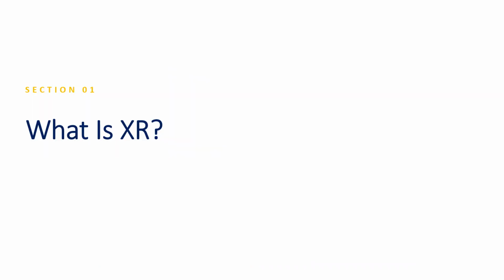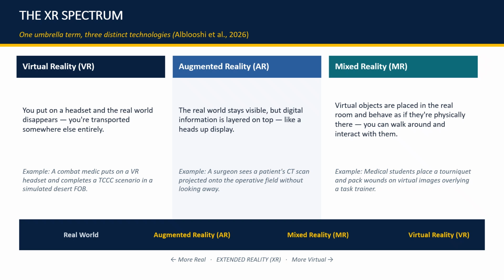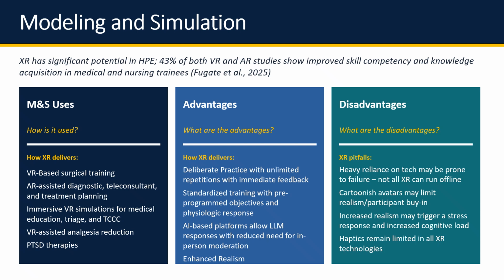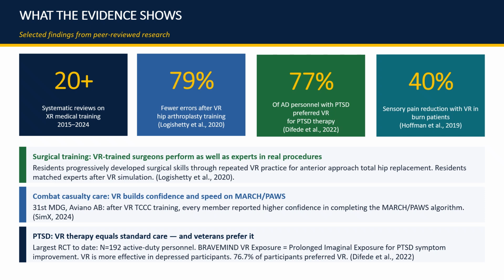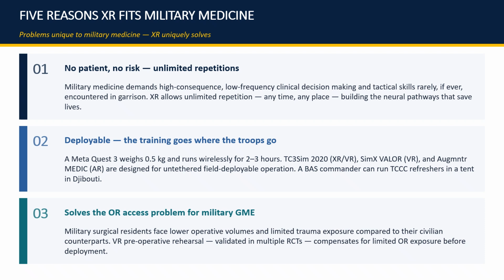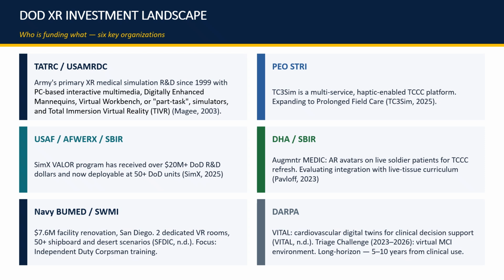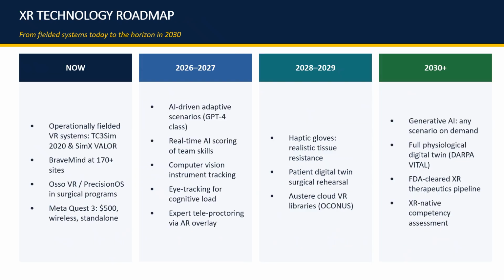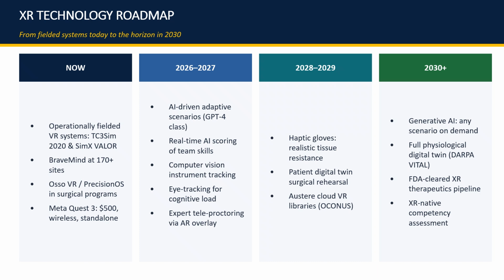XR in Healthcare Sim